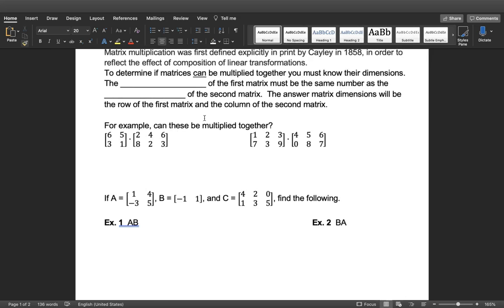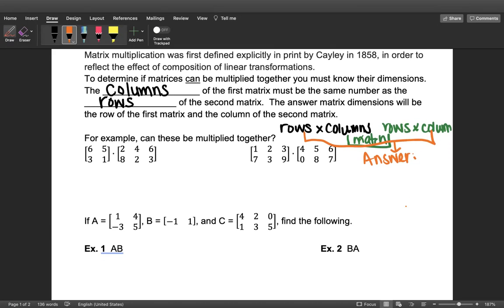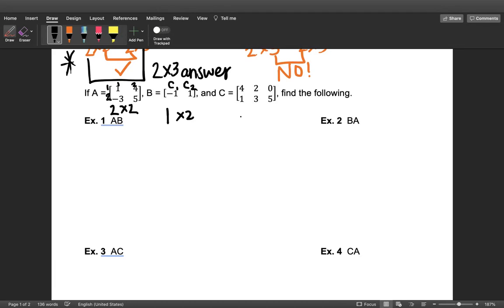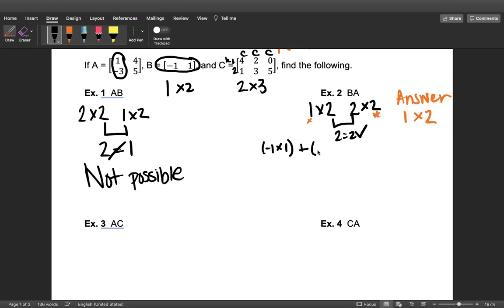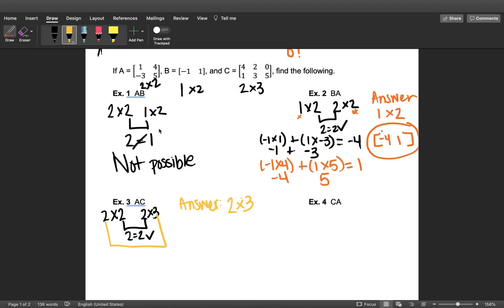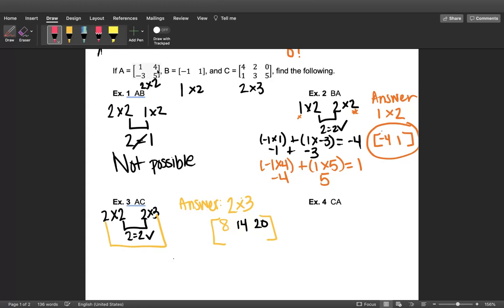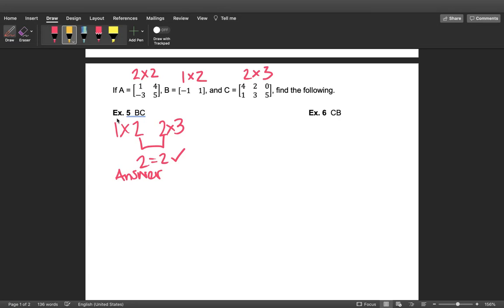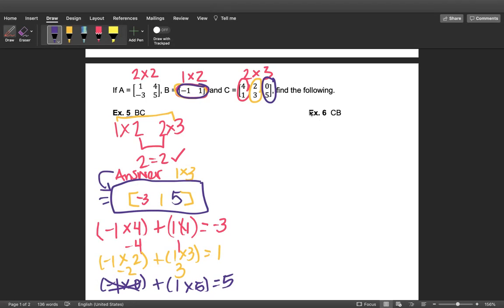Multi. Matrix D2 1.7.21